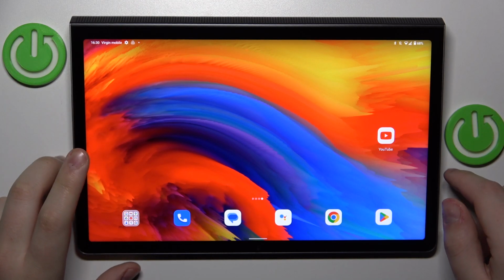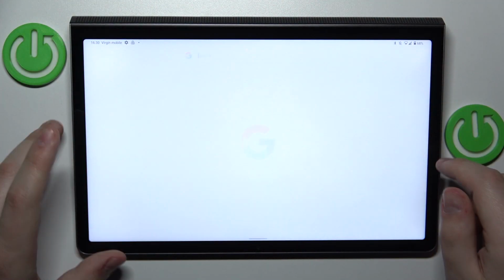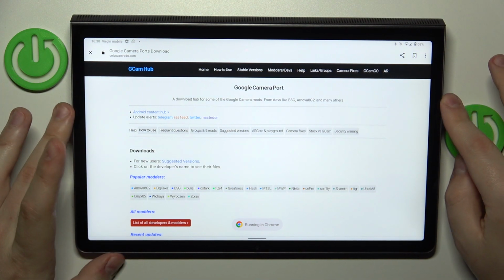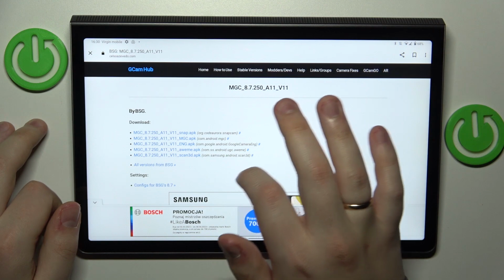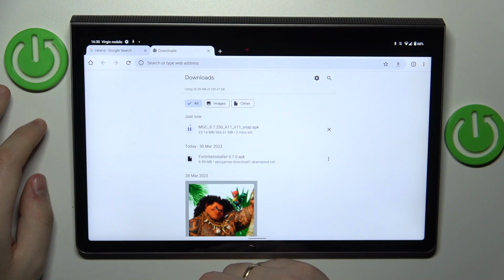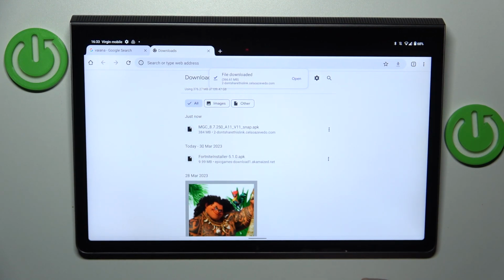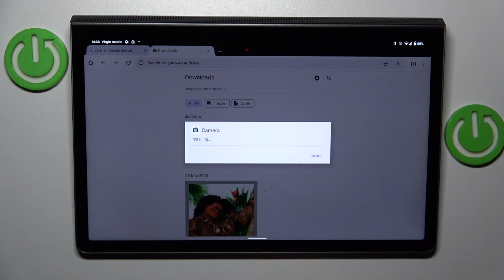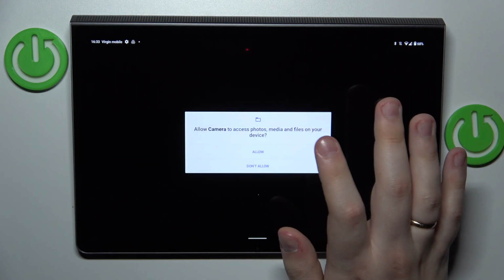How to Download & Install the Google Camera Port on a LENOVO Yoga Tab 11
In this step by step video guide, we will demonstrate how you can get the GCam app on your LENOVO Yoga Tab 11 tablet quickly and conveniently. Thus, if you would like to have the Google Camera port on a LENOVO Yoga Tab 11 device, we are kindly inviting you to view this tutorial.

How to download the GCam app on a LENOVO Yoga Tab 11? How to install the Gcam app on a LENOVO Yoga Tab 11? How to use the Google camera on a LENOVO Yoga Tab 11?